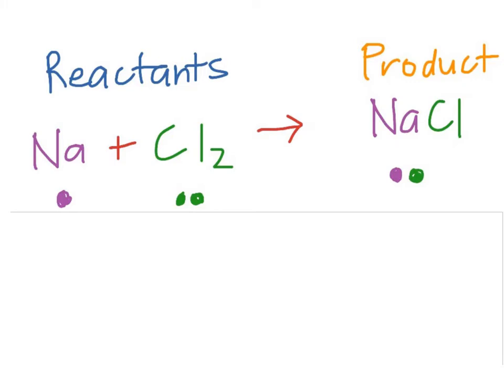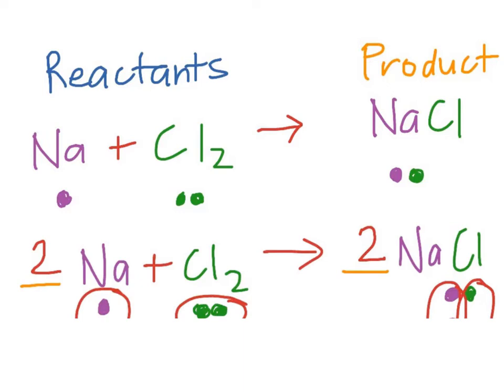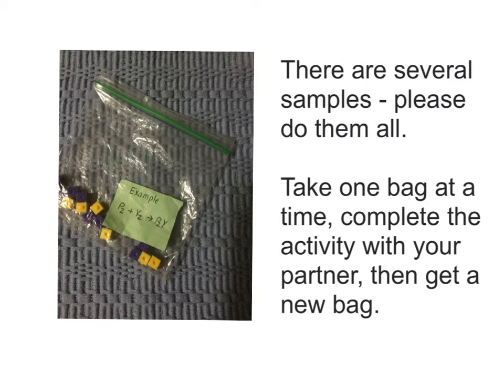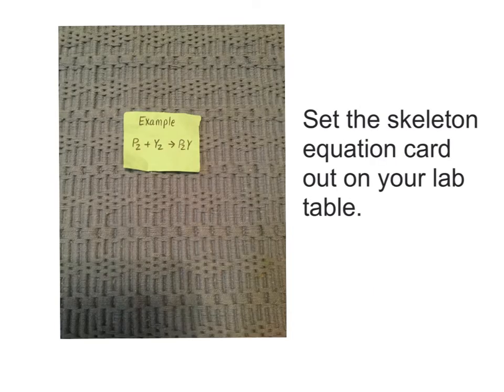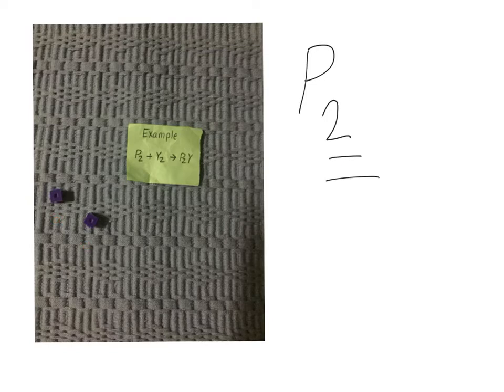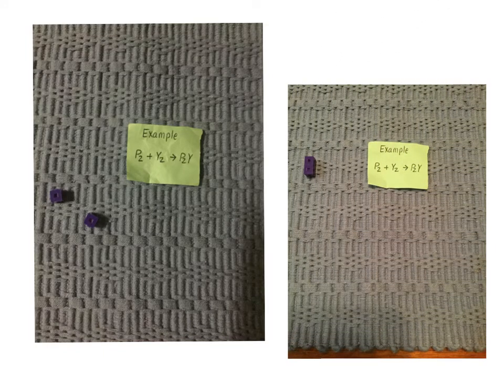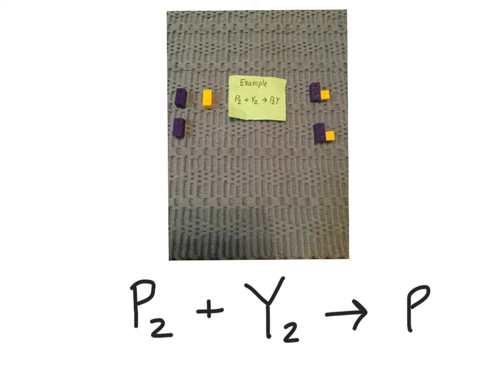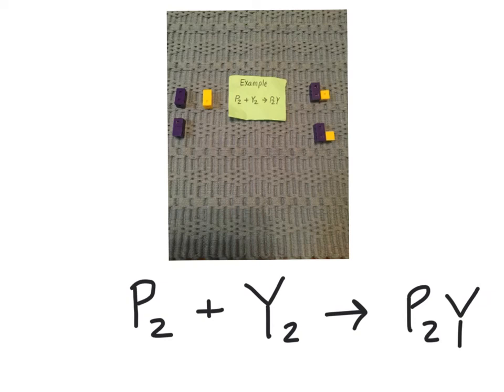Balancing Block Activity - instructions